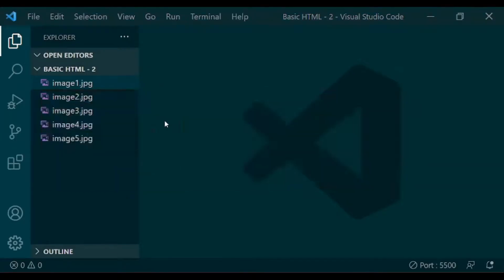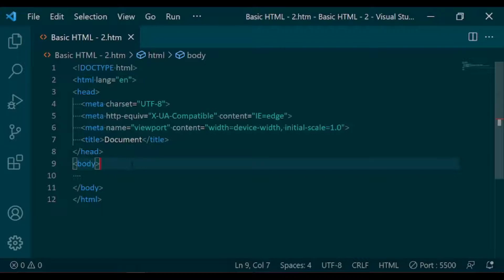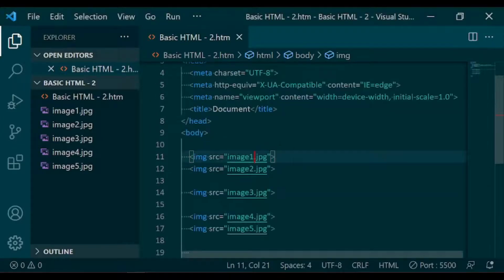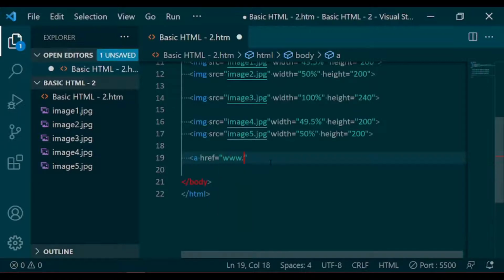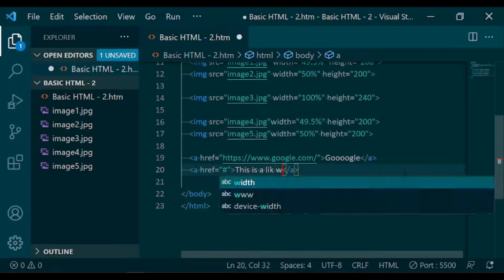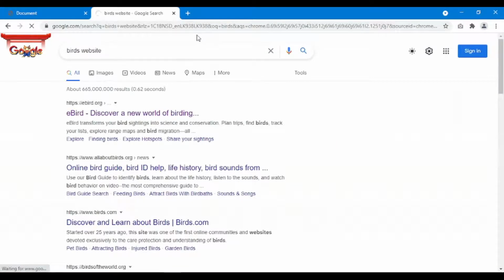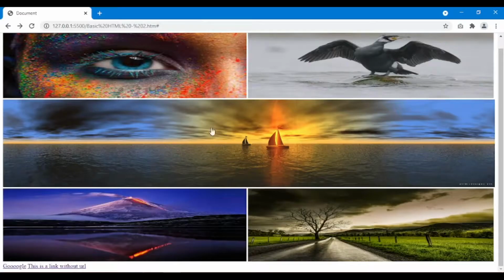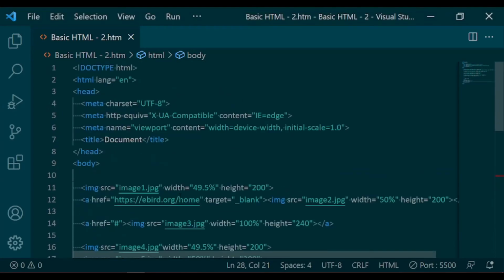Html Basics (2021) - Day 2 | Adding Images and Hyperlinks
Hi Friends !!

In TODAY's Video :
You will be able to create a beautiful webpage with multiple images using specific attributes of image tag.

You will learn the most important part of web designing which is hyperlinks.
How to create hyperlinks , troubleshoot issues when linking external websites or webpages. More on hyperlinks .. enabling to open up a new tab when hyperlink is clicked.

And introduction to certain important tags that you will use more frequently when creating standard webpages.

 ❤️❤️❤️FOLLOW OUR CHANNEL TO START LEARN CODING❤️❤️❤️

We make coding easy as we begin with very basics which will very useful for beginners.

And please do ask any of your doubts/questions in the comments section below.
We are always here and happy to support.
Happy Coding Friends

 The codes are given in the blog post

Timestamp:
00:00 Intro
00:36 Adding images
05:01 Hyperlinks
10:06 div and span tags